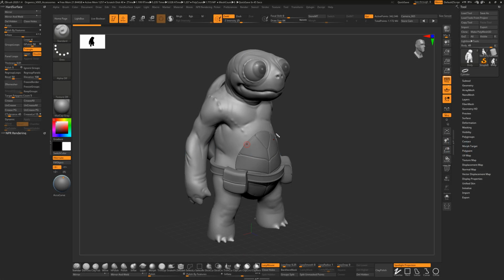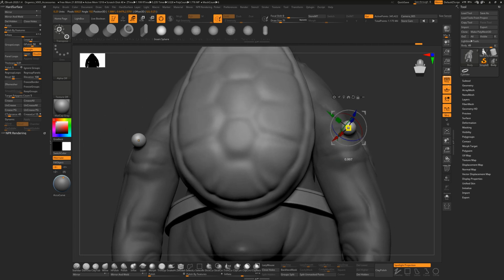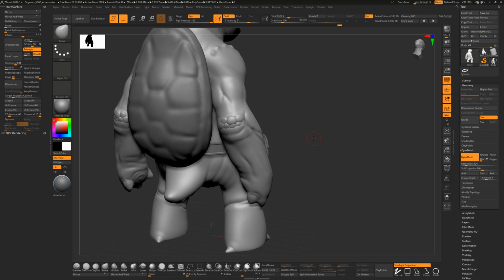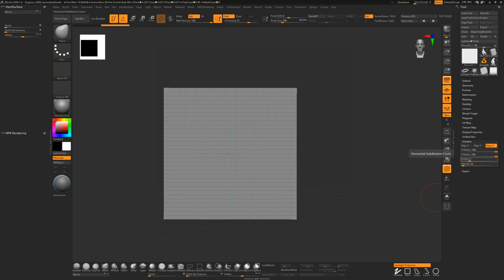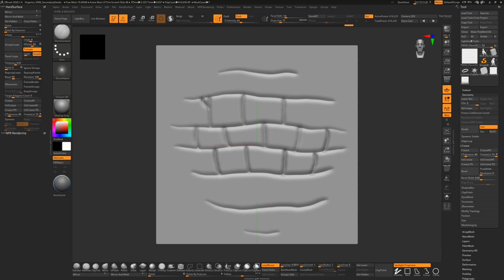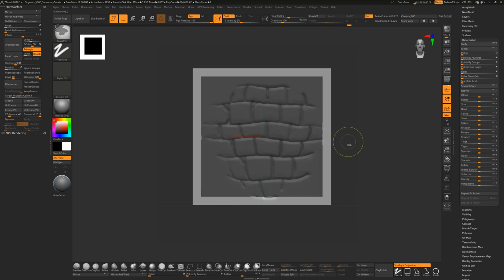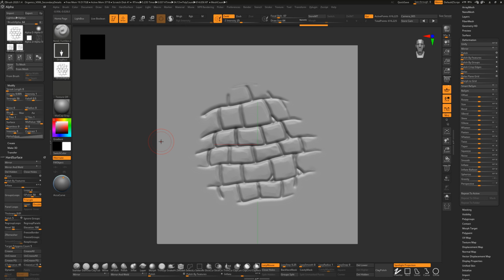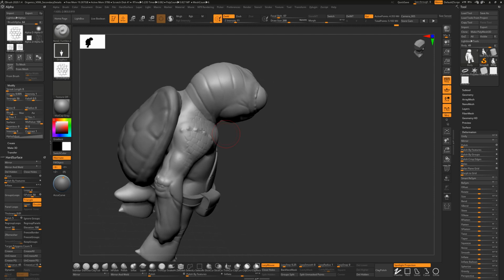IDS Organics 006 Adding In Secondary and Tertiary Details